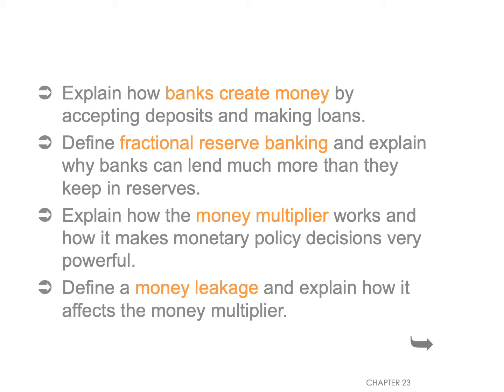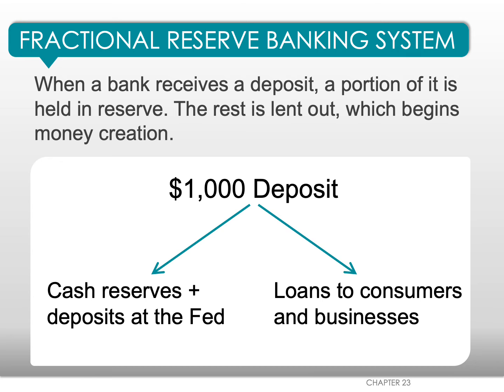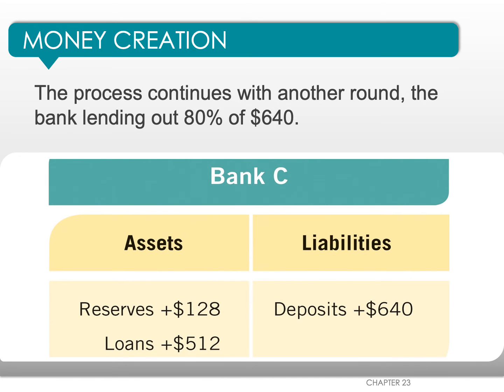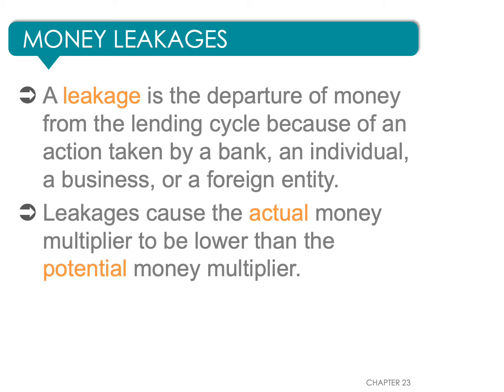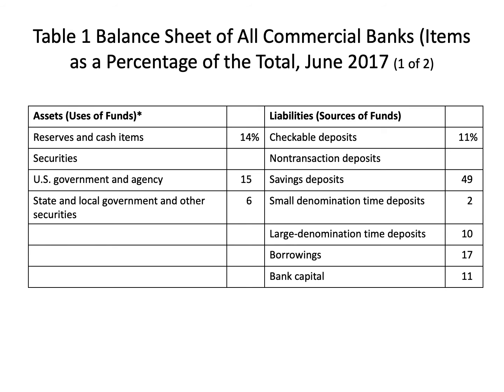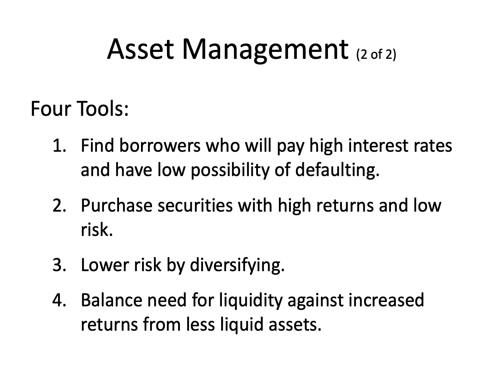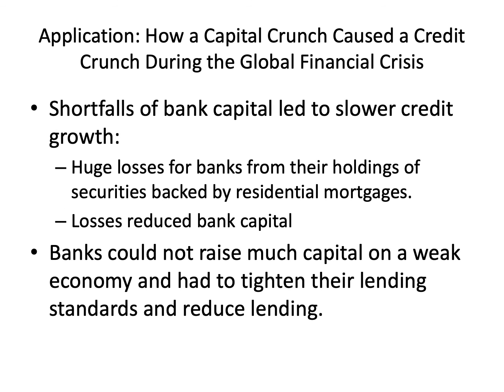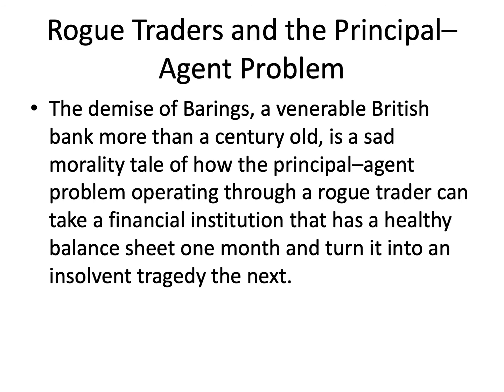Lecture 3 MBFM Recorded 1